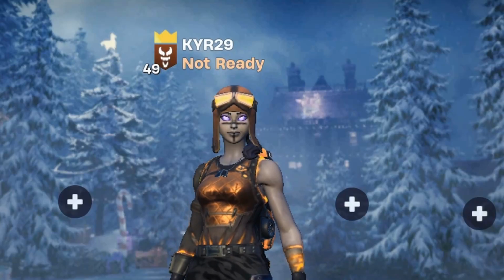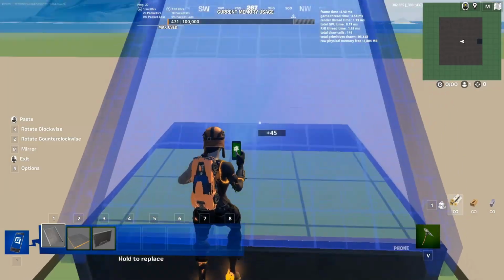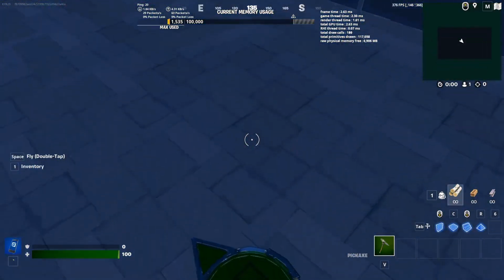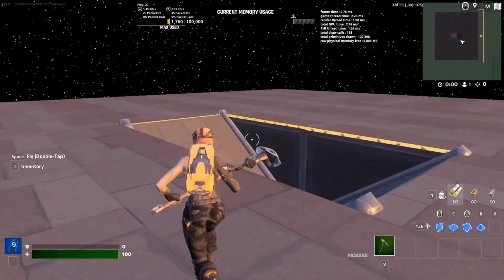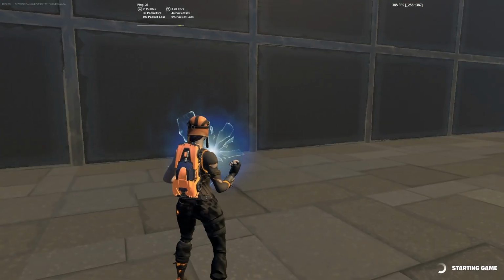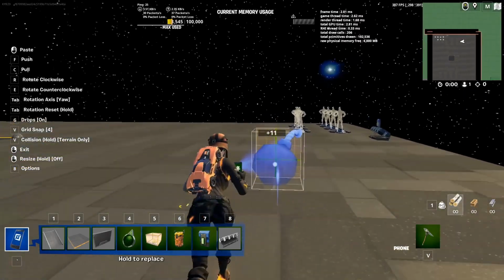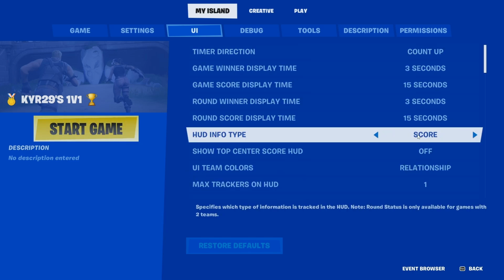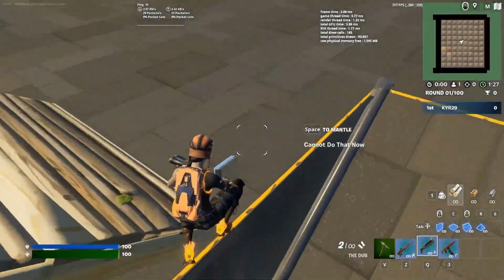How to make a 1v1 map inside of Fortnite | Detailed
Are you wondering how in the world do I create a 1v1 mapping inside of fortnite. Well in this video I will go into great detail on how to create one of those 1v1 maps to show off to your friends.